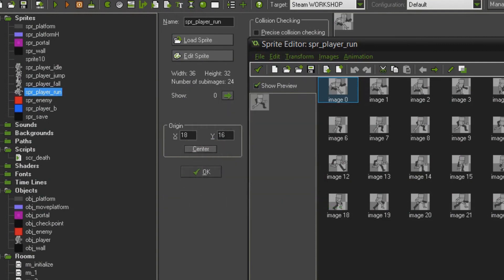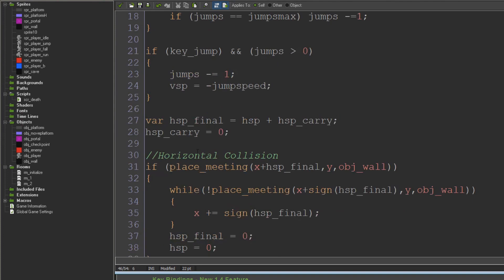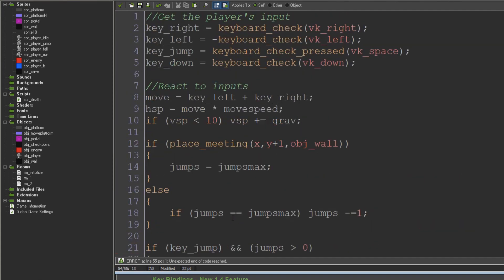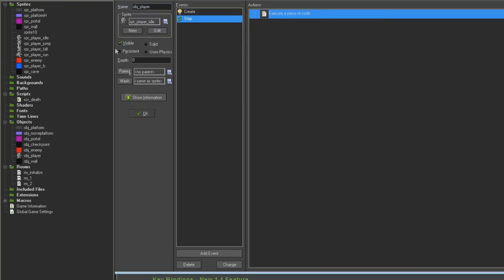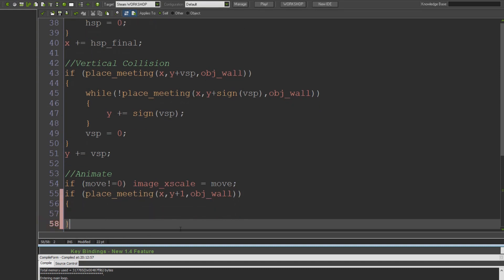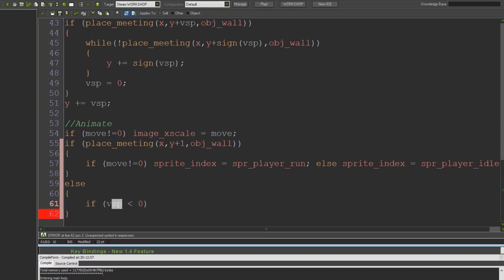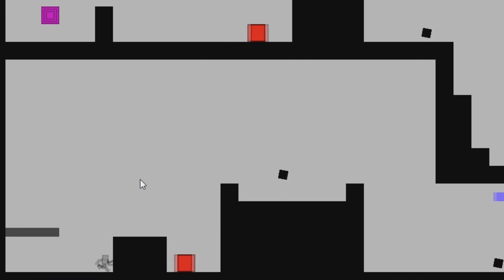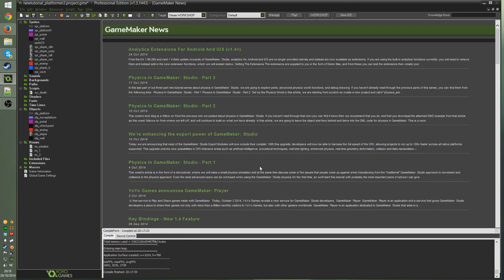GameMaker Studio: Animation Tutorial [Platformer]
A fresh look at hooking up basic animations for a platform game in line with the code used in this series.